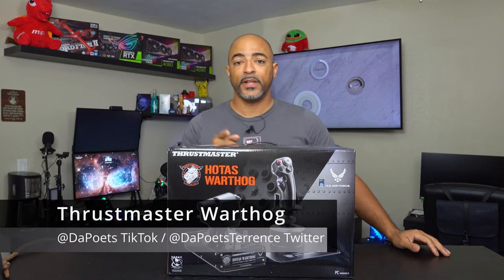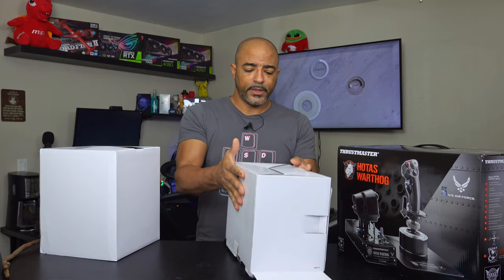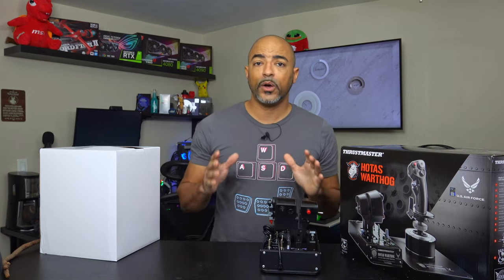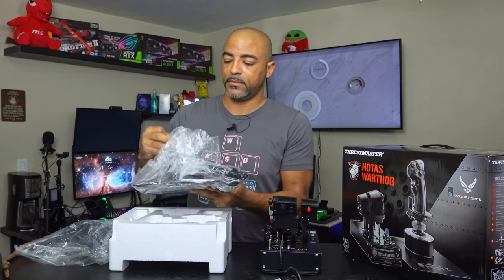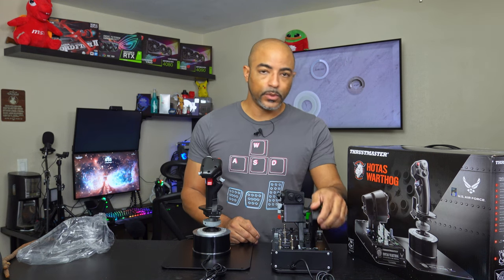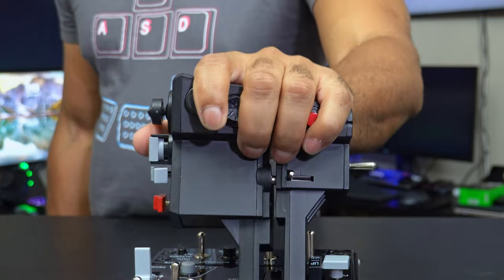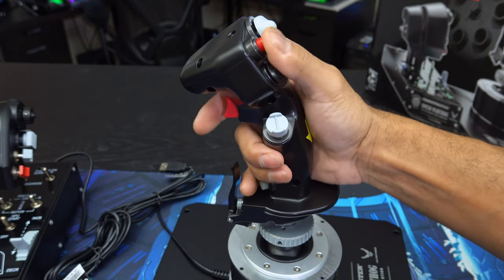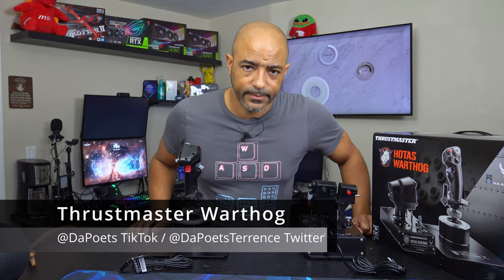Thrustmaster HOTAS Warthog Unboxing & First Impression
The Thrustmaster HOTAS Warthog is an impressive looking set with an immediate feel of a robust device.  You can tell why this is an official replica of joystick, throttle and control panel of the U.S. Air Force's A-10C aircraft.

Product Description
The HOTAS WARTHOG USB dual-throttle joystick is the result of an intense collaboration between Thrustmaster's development teams and members of the "simmer" community. Exchanges and studies were carried out constantly throughout the product's development phase, in order to create a joystick which meets the most specific and precise requirements of the experts. The result is the HOTAS WARTHOG: A replica set of the joystick, dual throttle system and dual throttle control panel of the U.S. Air Force A-10C attack aircraft.

Weighing in at more than 14 lbs and using metal for the joystick, throttle handles, and bases, the HOTAS WARTHOG joystick is physically imposing. When you take into account the 55 fully programmable action buttons and 2 four-direction hat switches, each with a built-in push button (the first joystick in the world to incorporate such a feature), it becomes clear that the HOTAS WARTHOG is in a class of its own.

Buttons and triggers require pressure identical to that of an actual airplane. View larger
Extensive controls and programmable LEDs create the most realistic experience possible. View larger
The Most Precise and Feature-Filled Joystick You Can Get
The joystick features 19 action buttons, along with a "Point Of View" hat. It provides extreme precision, thanks to the H.E.A.R.T HallEffect AccuRate Technology magnetic sensor system it employs: 16-bit precision (65536 x 65536 values), with no gimbals (cardan joints). What's more, pressing on the joystick's buttons and triggers requires pressure identical to that required in an actual airplane – a true first in the world of joysticks. Particular attention has been paid to freedom of use for simmers, with the joystick's handle being detachable (so that it can also be used on the base of the HOTAS Cougar joystick, if the user wishes), and its base being detachable as well (allowing you to install the joystick in a cockpit).

A carefully designed dual throttle system allows independent control of two engines. View larger
A physically imposing joystick, the HOTAS WARTHOG is in a class all its own. View larger
Pull and Push Throttle System with Disengageable Afterburner
The throttle component has also been very carefully designed, with a dual throttle system allowing for independent control of 2 motors: a locking system lets the user either attach the 2 throttles together, or else keep them independent of one another. The magnetic sensor technology used for the throttles (14-bit resolution, with 16384 values on each throttle) provides unrivaled precision. Switching to the Idle and Afterburner detents is carried out via a Pull and Push system, for even greater realism. The Afterburner detent is disengageable, allowing users to perfectly adapt the throttle control to the type of airplane they are piloting. The throttles feature a total of 17 action buttons, a "Point Of View" hat and a "mouse hat / slew control".

Control Panel with 5 Programmable LEDs
The product's final mechanical component, the control panel, provides an extensive number and variety of controls. It includes a friction wheel, allowing users to manually adjust the resistance of the throttles according to their own taste. It also features backlighting for functions, which users will certainly appreciate for night flights; the 5 programmable LEDs are also a plus for use in dark or low-light conditions. The base includes a "trim wheel" and 15 action buttons, including numerous push buttons with resistance identical to that on a real airplane and industrial metal switches (2 or 3 positions) with highly realistic pressure.

Innovative, High-Performance T.A.R.G.E.T. Software
The HOTAS WARTHOG joystick's deadly weapon is known as T.A.R.G.E.T (Thrustmaster Advanced pRogramming Graphical EdiTor). T.A.R.G.E.T is a software suite allowing users to test, configure and program Thrustmaster controllers, chief among them being the all-new HOTAS WARTHOG, but also the MFD Cougar, the HOTAS Cougar and the T.16000M.

Super-stable, weighted base (over 3kg)